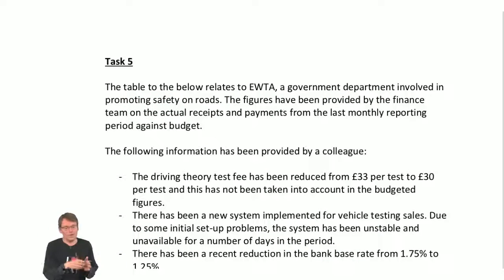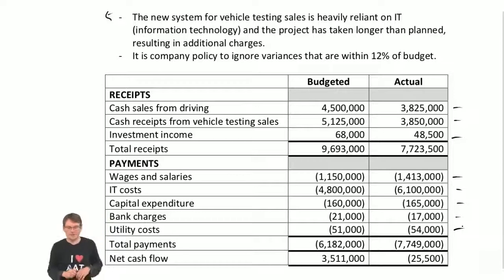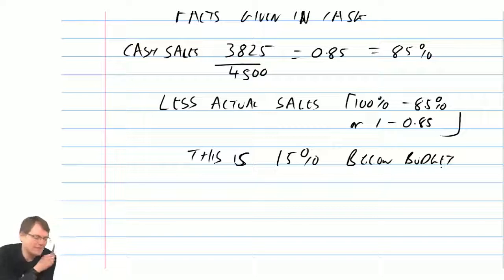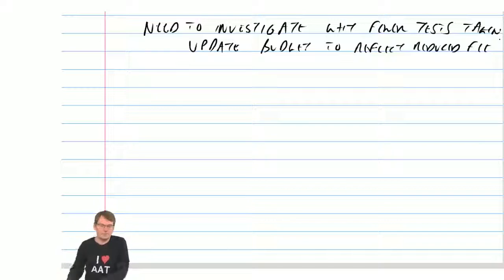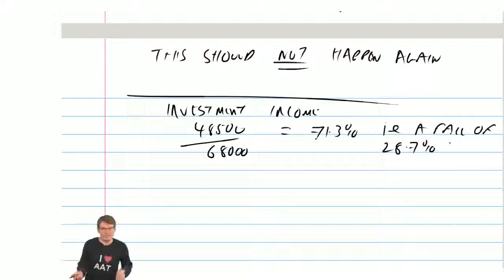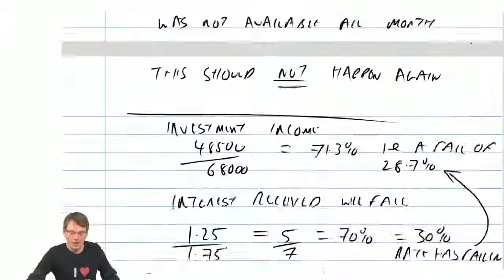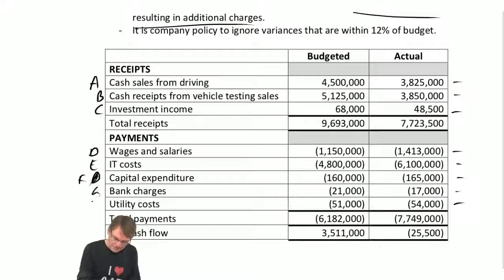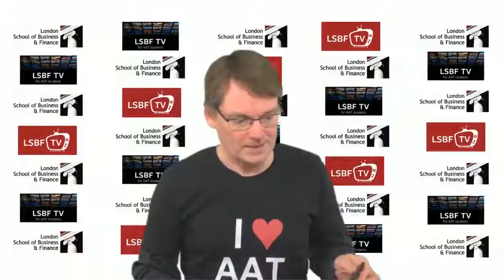AAT Level 4 - Cash and Treasury Management - CC - Part 5 - LSBF Live Revision 2018